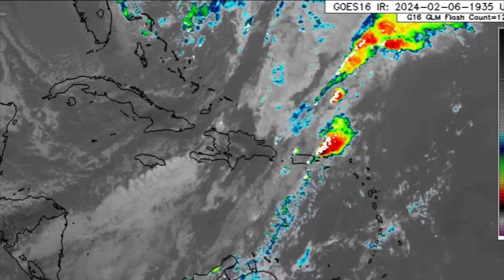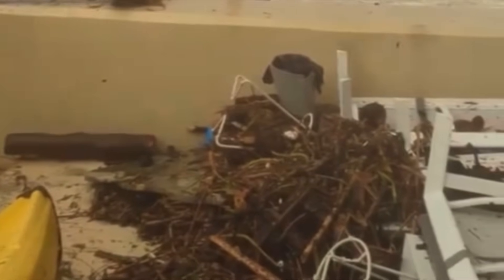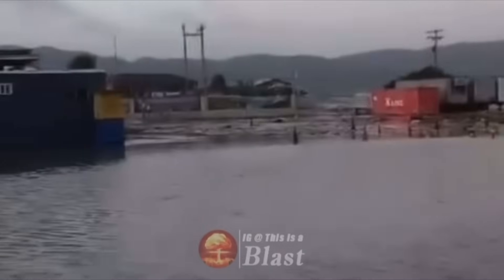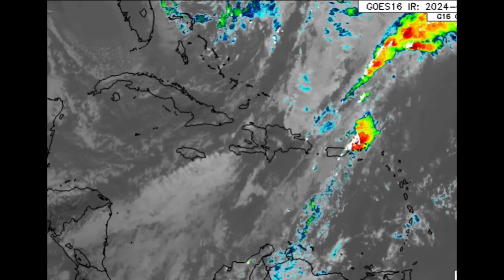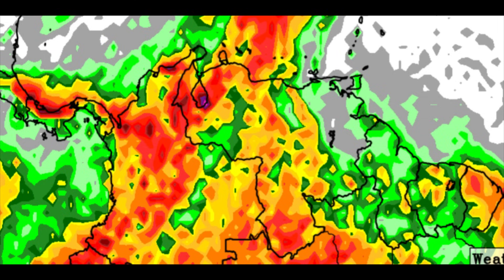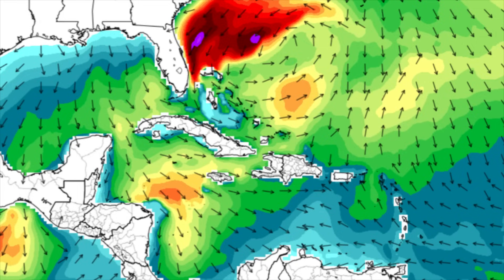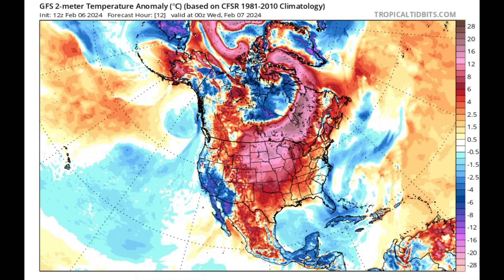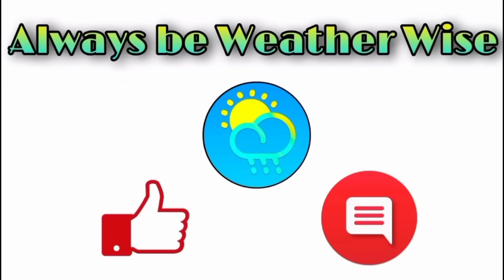Cold Front Brings Tropical-Storm-Like Conditions to the Caribbean • Flood Threat • 06/02/24 EVENING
A strong cold front is making its presence known in the Caribbean as strong winds, intense waves and heavy rain pound Caribbean islands. Some clips in this video are from the following Instagram accounts: everything345 & this_is_a_blast.